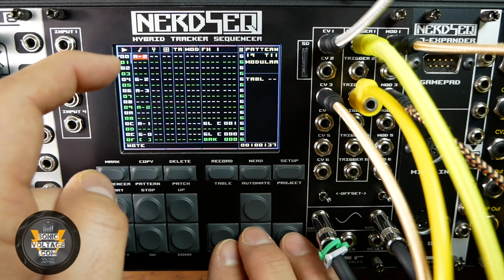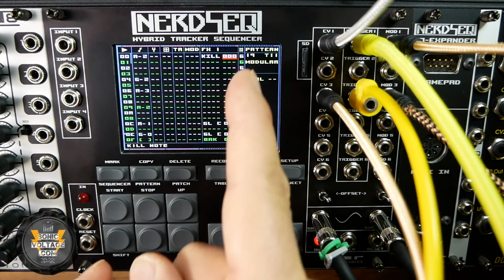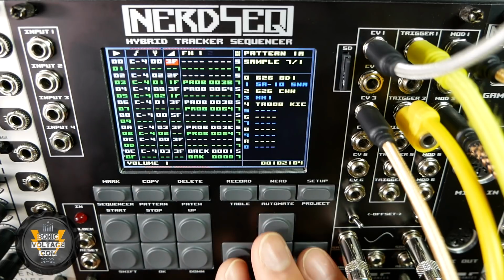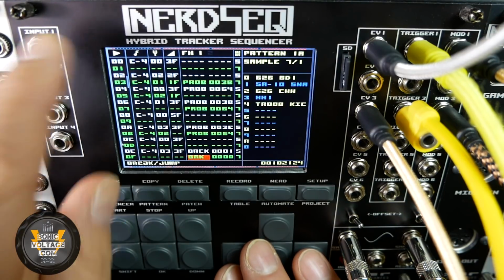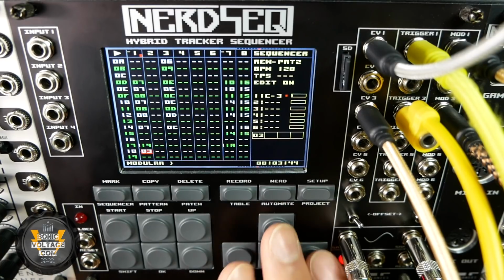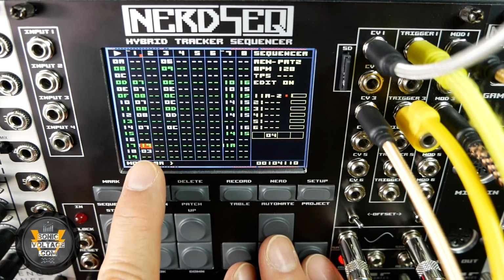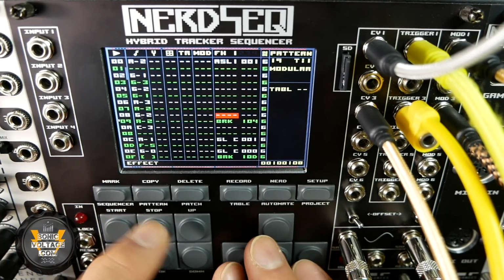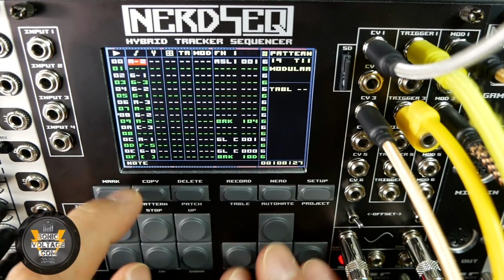XOR Electronics NerdSeq In-Depth Review Demo 6: Patches Groove Conclusion - Eurorack Sequencer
XOR Electronics NerdSeq In-Depth Review & Demo 6: Patches Groove Conclusion - Eurorack Sequencer [*PART 1 Features-Overview, Hands-On Sequencer Screen Features, Navigation, Clip Launching, Solo/Mute, etc...

In this Eurorack Modular XOR NerdSeq Review PART 6 we look at:
- the last few FXs, Kill, Break/Jump/Repeats...
- the Groove column for some shuffle, keep it grooving!
- then move to the Patch 'per step' offering tons of parameters
- Conclusion for this 6 Parts look at the XOR Electronics NerdSeq

INDEX BELOW

Questions? Suggestions? Write in the comments below to discuss…

XOR Electronics NerdSeq - PART 6 - INDEX:

00:00 Kill FX: kill the trigger output per step or shorten the gate up to kill point - Pitch changes without gate out (killed triggers)

04:51 Break with Jump and Repeat settings. The last of the FXs 'per step'. All other FXs we already covered in the previous Video Parts.
Here we use the 'BREAK' to set custom pattern-step-lengths, then we set 'REPEAT' number to decide how many times the pattern repeats before moving on to the next pattern.
Finally  'JUMP' to jump from one step to another step within the same pattern.

11:16 GROOVE: using the Groove column to edit the number of sub-steps within a step. Setting different grooves and shuffles.

17:09 PATCH: creating patches (collection of many parameters like glide, FXs, etc...) and applying Patches 'per step.

25:50 ENDING the series with some very quick mention about what we covered in the previous videos...  and CONCLUSION for this 6 parts miniseries about the XOR Electronics NerdSeq